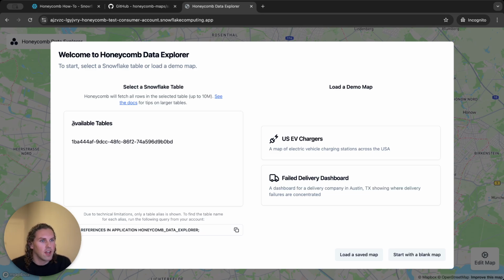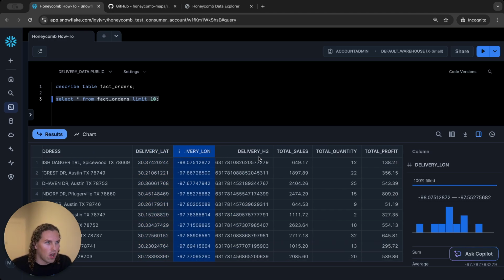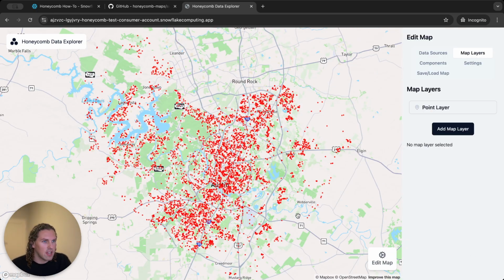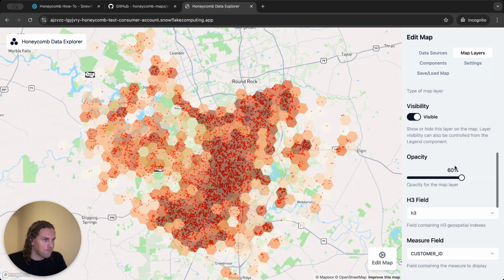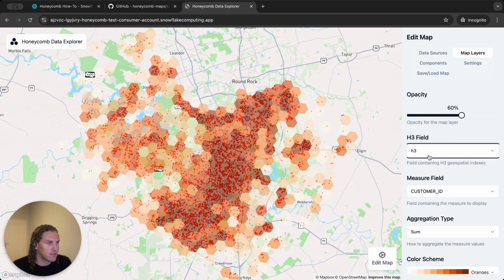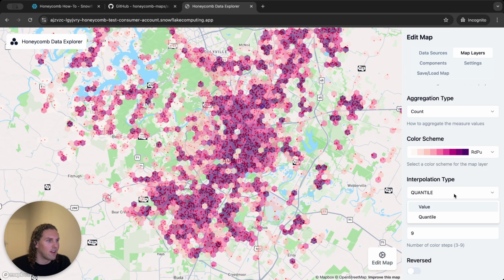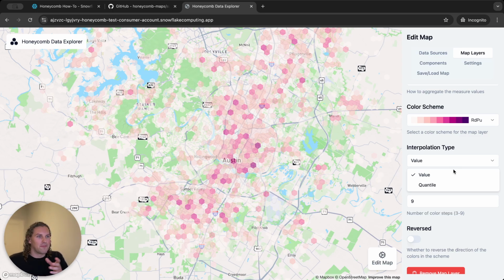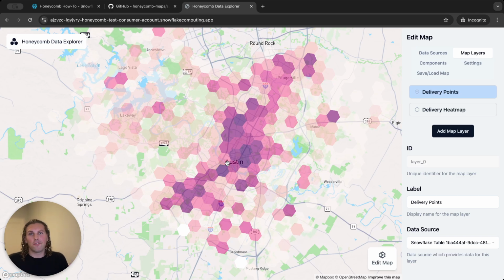How To #2 Create an H3 Heatmap from Point Data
This how-to video walks you through how to use point data to create an H3 heatmap using Honeycomb Data Explorer.